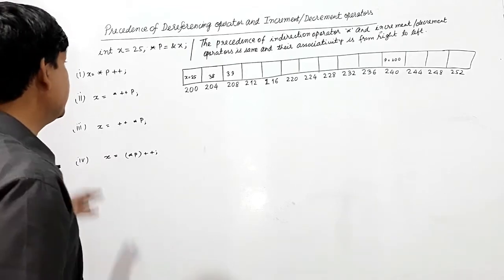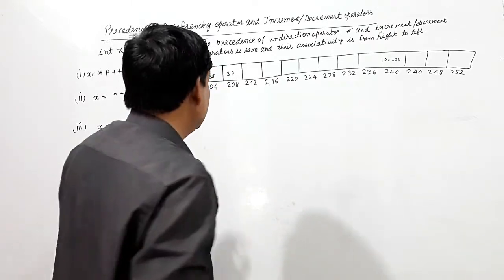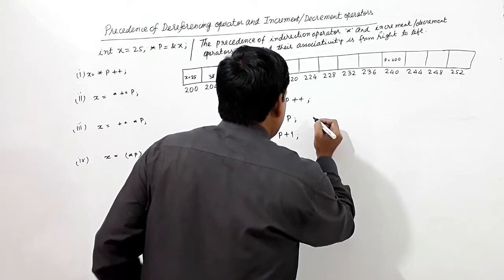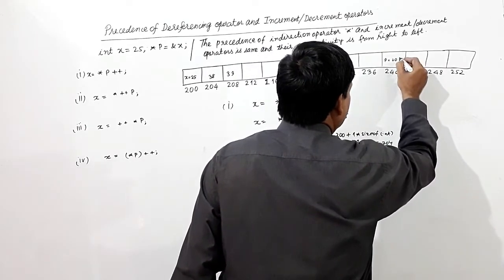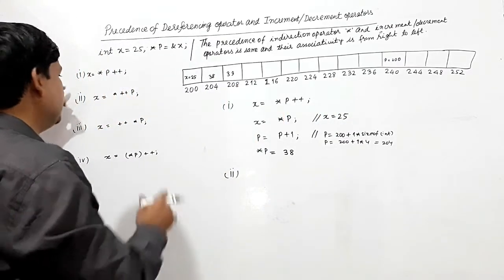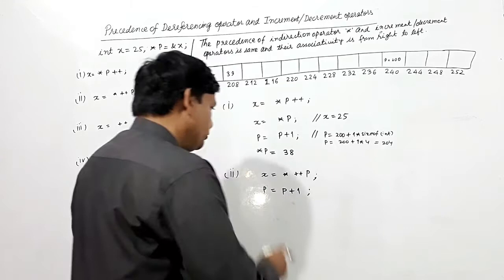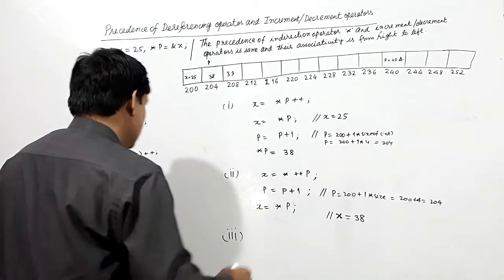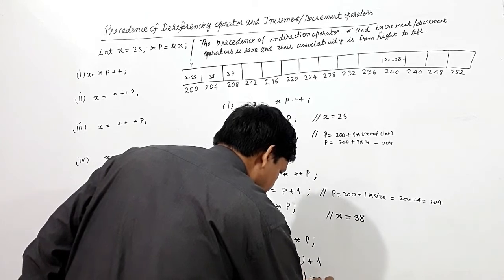PRECEDENCE OF DEREFERANCING OPERATOR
Increment and Decrement operators and Dereferancing operators have been discussed here.